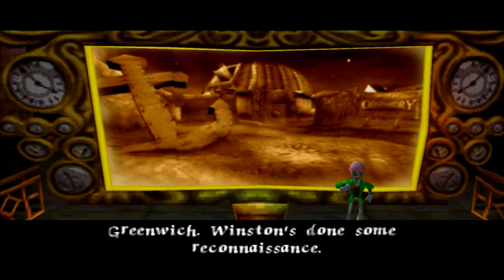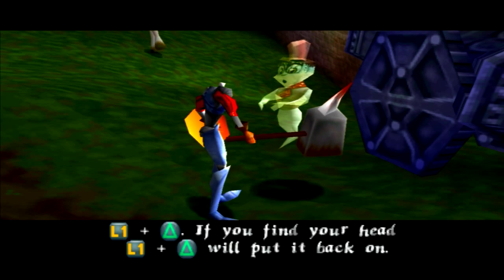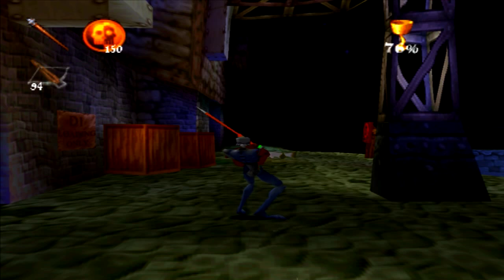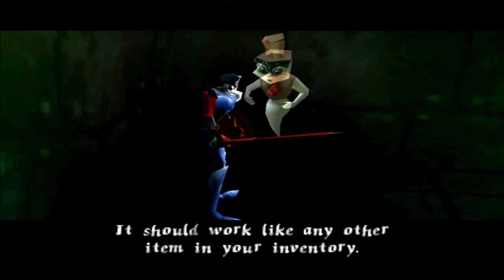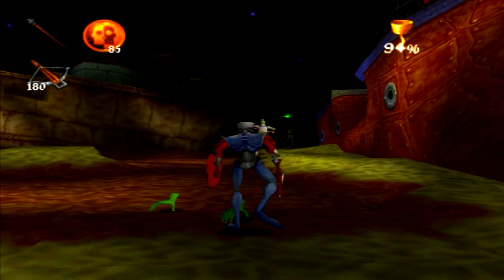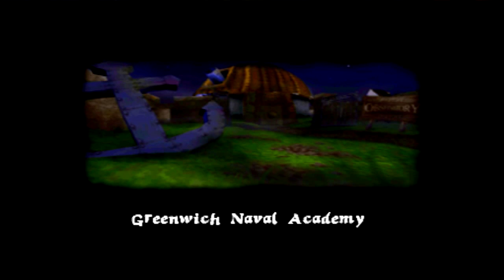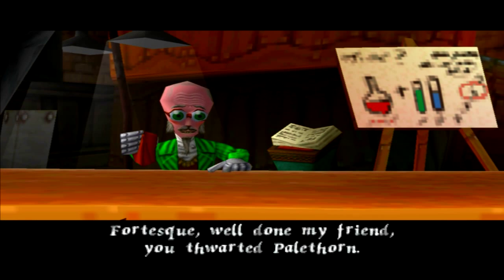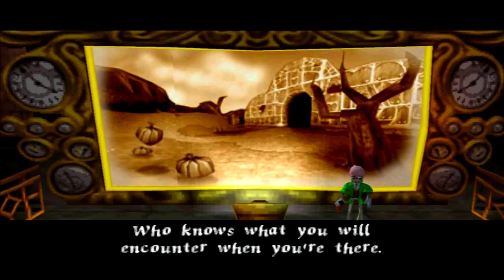PS1: Lets Play MediEvil 2 - Pt 3 of 11 NTSC (Scaaaary Music)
Yeah I know I uploaded two parts in a row. I'll try and spread out the times I upload a bit more as of now.

Hello guys. Welcome to part 3 of my MediEvil 2 Lets Play. Yeah this level scared the hell out of me as a child. I could literally never play it with the light off and I needed someone to be with me. lol. I'm such a wimp. I was really young though.

In this part we have been sent to Greenwich to stop Palethorn and his henchmen's experiment before they locate all the pages of Zaroks spell book. We can't get in through the normal entrance due to it being barred up. So we have to navigate our way through Greenwich being sure no Seagulls steal our head. We also have to defeat sailor zombies in this level who start off exploding for the first half of the times you defeat them. The later on ones stay on the ground when you defeat them for the Octomaters to latch on to to possess their bodies. We must make sure we're not near an octomater if we don't have our head as they will try to latch on to us. We also need our head to solve a puzzle in order to make it across the dried up river. Once we get to the Naval Academy we need to solve another head puzzle in order to retrieve the bellows in order to be able to use the hot air balloon. We use the balloon to crash in to the observatory and we have to evade Dogman and Mander.

Levels played in this part:

1:11 Greenwich Observatory
12:01 Greenwich Naval Academy